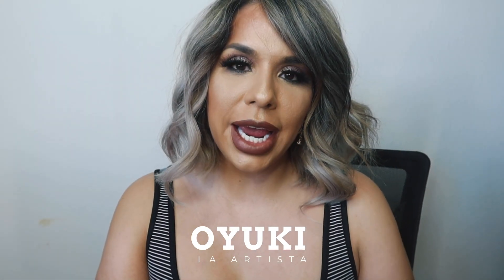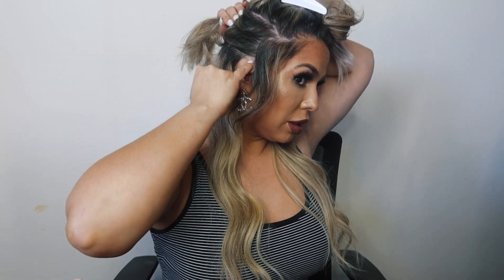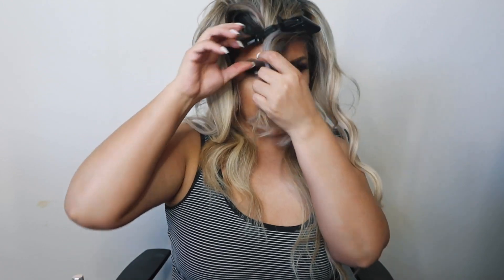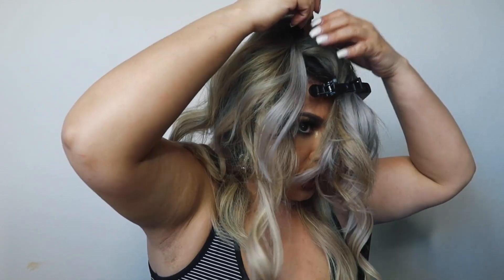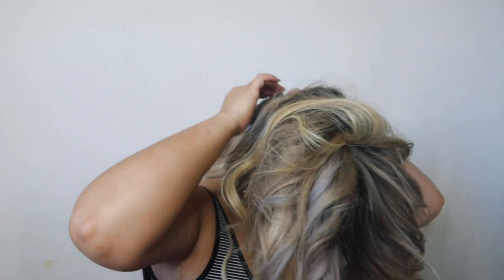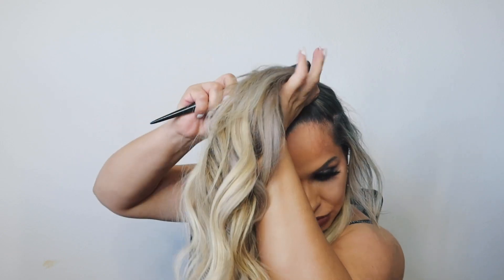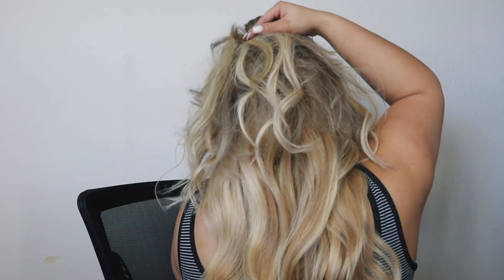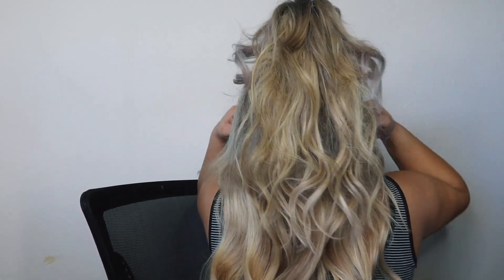HALF UP HALF DOWN WITH CLIP IN EXTENSIONS | SHORT HAIR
I did this tutorial to show you how to create a beautiful style and get you out of your short hair funk!